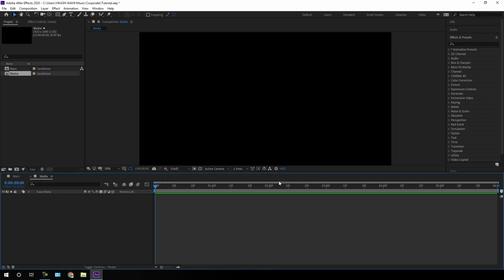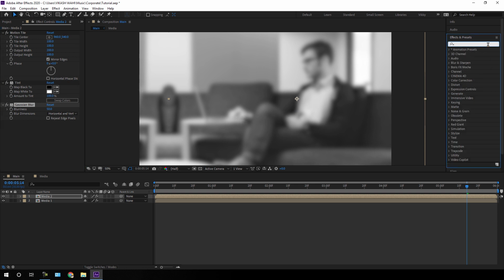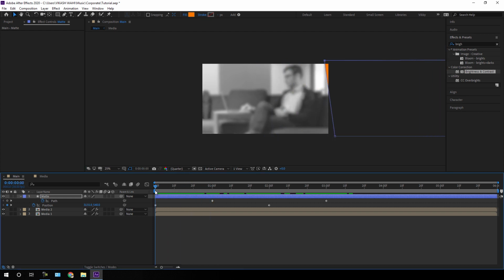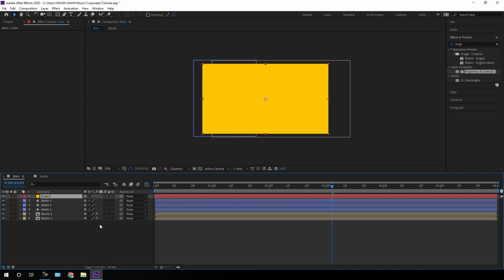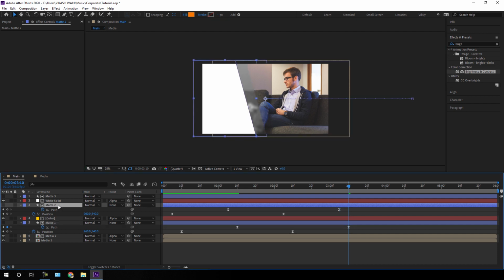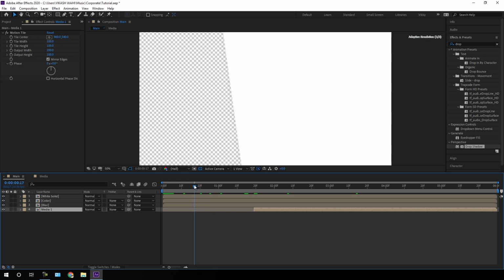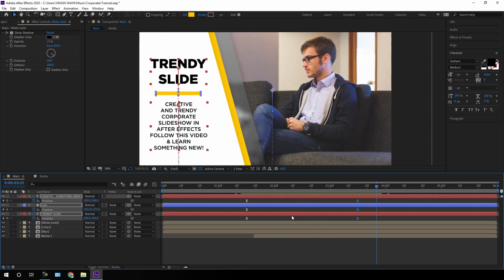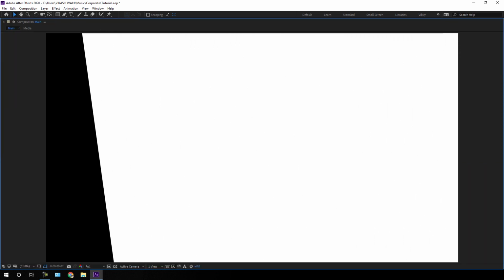Corporate Slideshow in After Effects | After Effects Tutorial | Free Download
👉The first 1,000 people to use this link will get a 1 month free trial of Skillshare

In this video, I will show you how you can create a modern corporate slideshow, inside of After Effects. which is super easy to create and you can use this animation in many different ways.
Follow this tutorial and learn something new.

👉Download

👉Music Credits